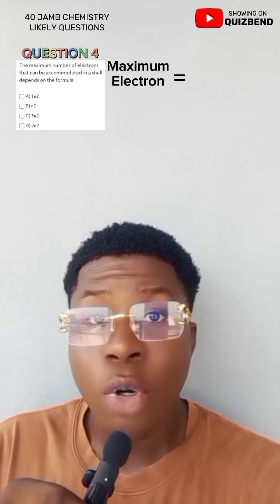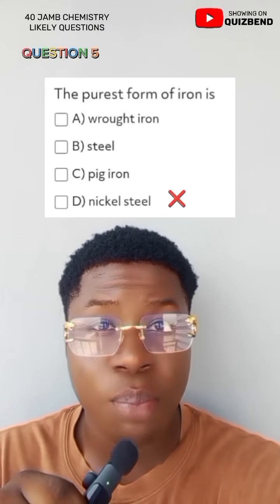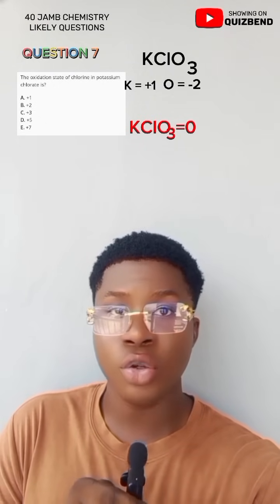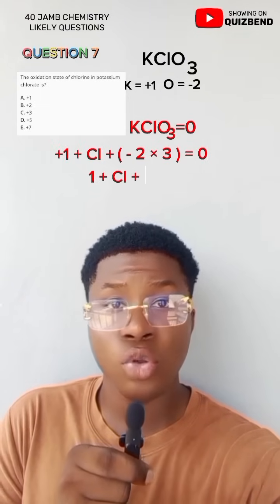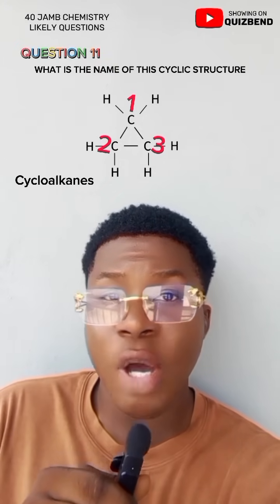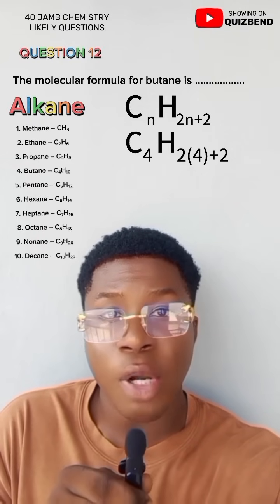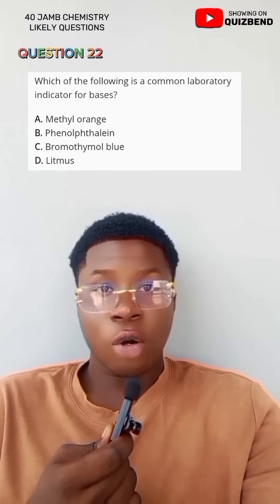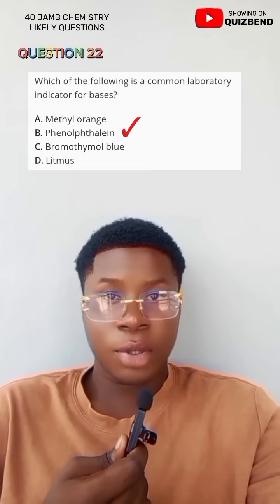40 JAMB CHEMISTRY LIKELY QUESTIONS